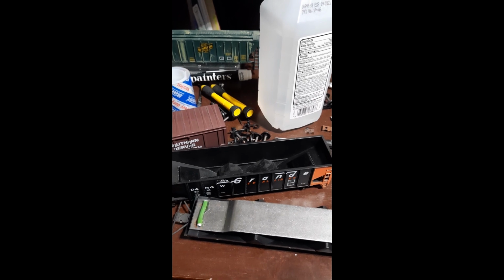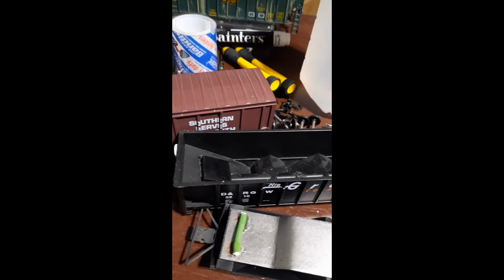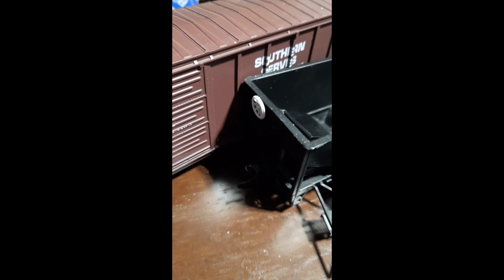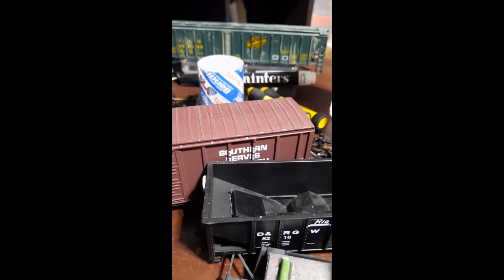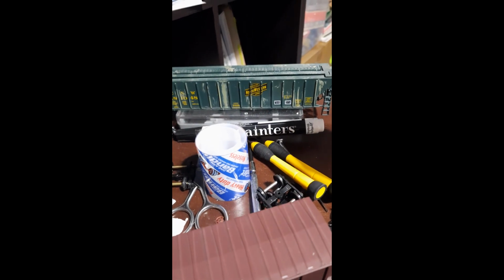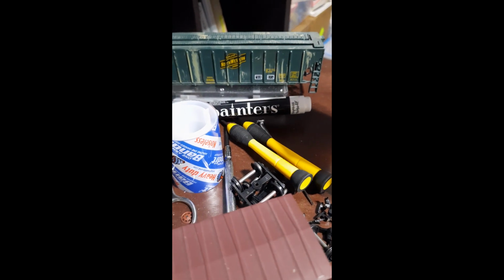UPSF Ho Scale April 2024 Operation Session Soo 6061 ATSF 518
April 2024 Quick look at a few cars I have on the work bench and some tips I use.
Then Some of the Operation Session at Lee Meltons Personal Layout.
For Footage and a different view of the op session check out signalupproductions video